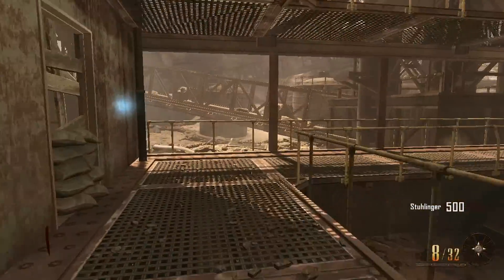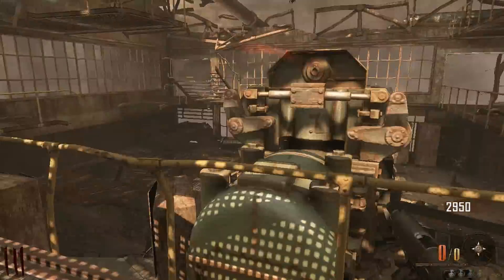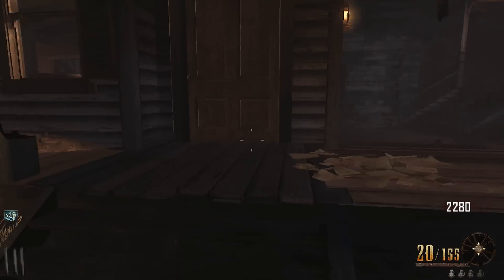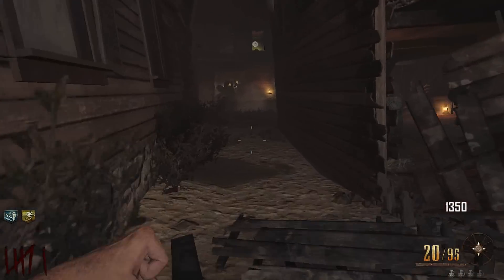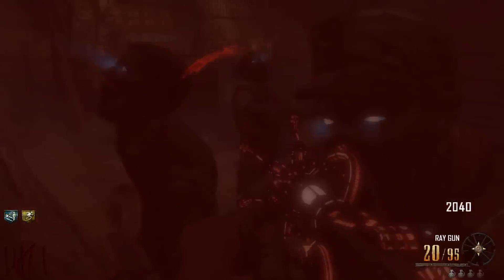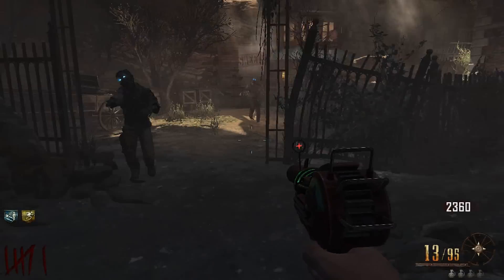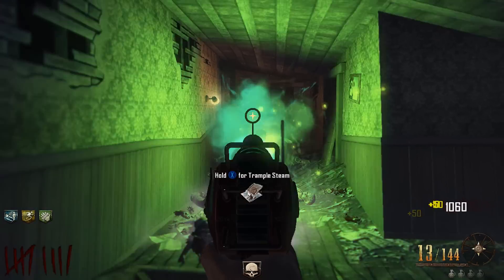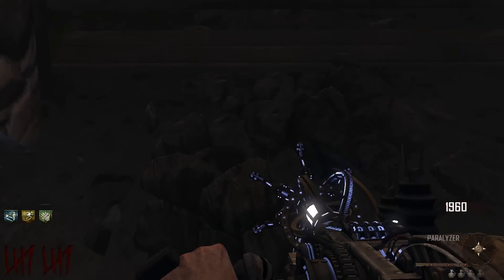"Buried" NO LEROY Challenge Pt 1:Those Spins!! (Black Ops 2 Zombies)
Rules. Can not let Leroy out of jail. This limits the map big time, unless. Enjoy Part 1 of The No Leroy Challenge :)

list=PLC48C9F5DC8A9D781